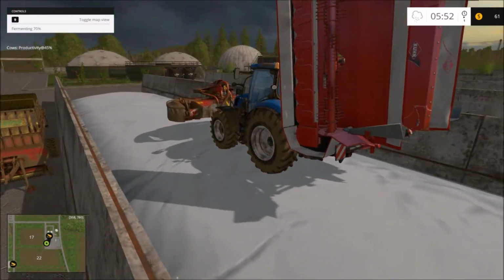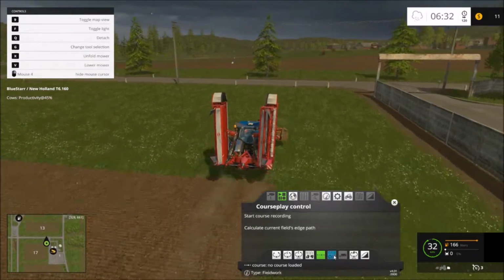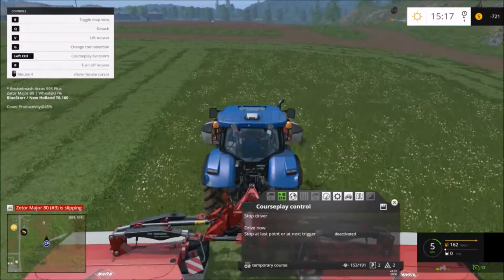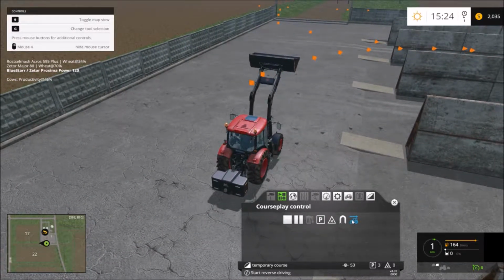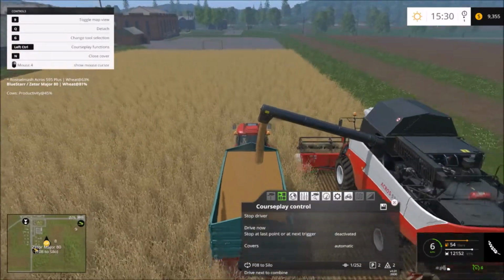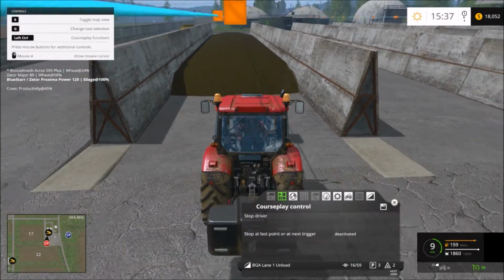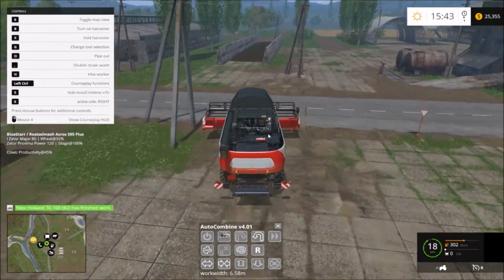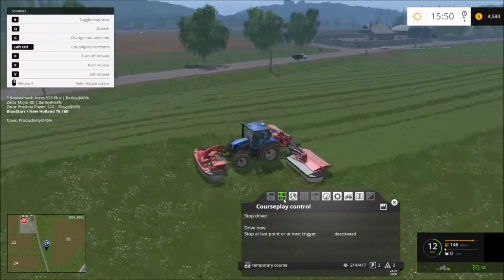Farming Simulator 15 Gold - Season 2 - Episode 19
Hello Everyone, Here is Episode number 19 in this episode we put all of our equipment to use. Selling Silage, Harvesting the field, Mowing Grass.

Thanks.